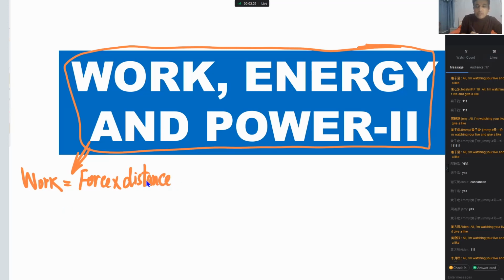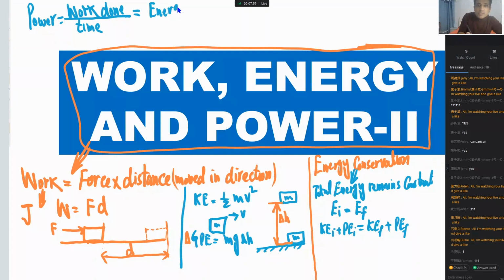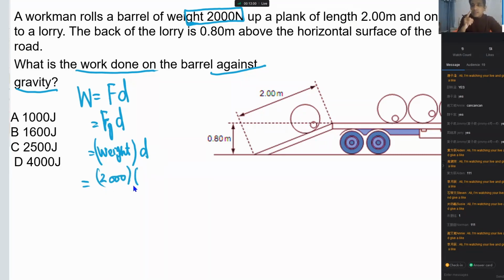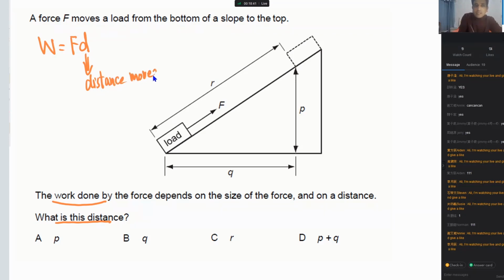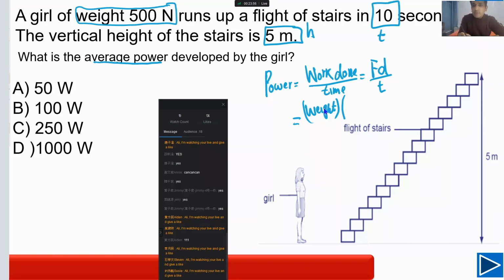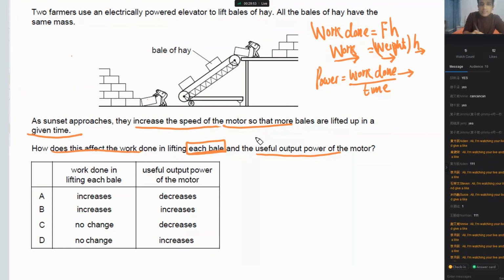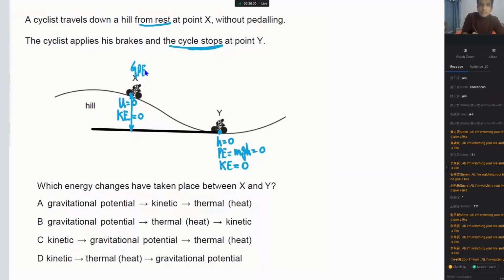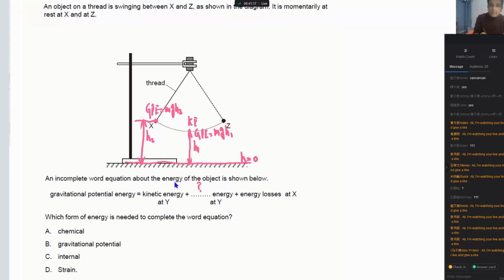CAIE IGCSE Physics Paper 2 Solution-Tricky and Challenging Past Paper Questions on Work and Power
In this lesson , we will solve some tricky and difficult questions on Work , Energy and Power  for CIE IGCSE Physics paper 2 .